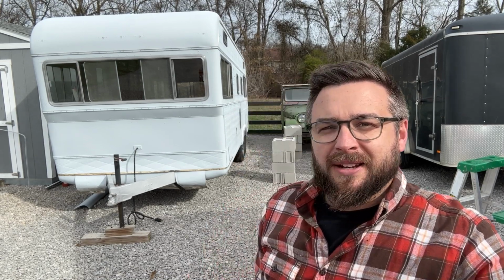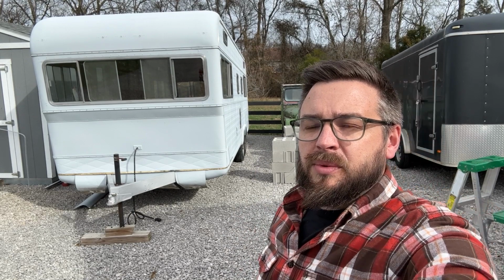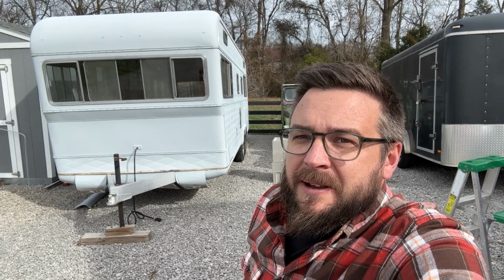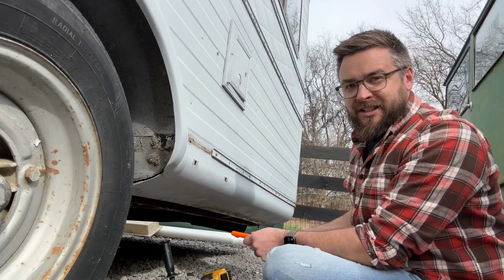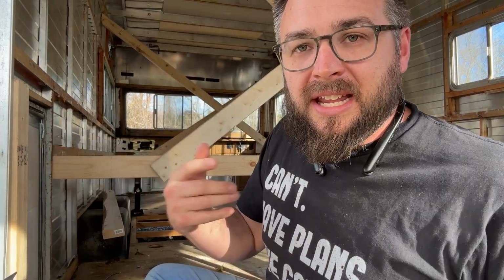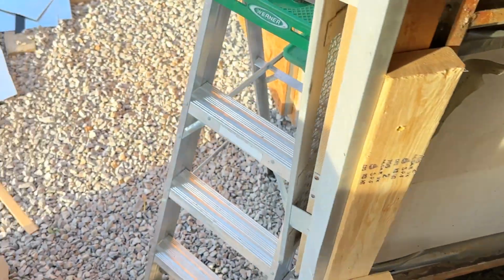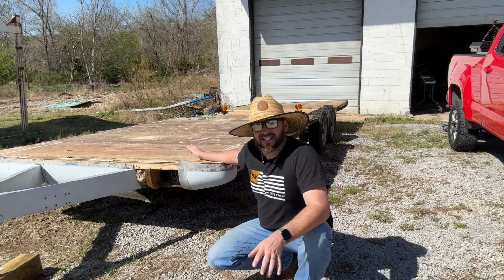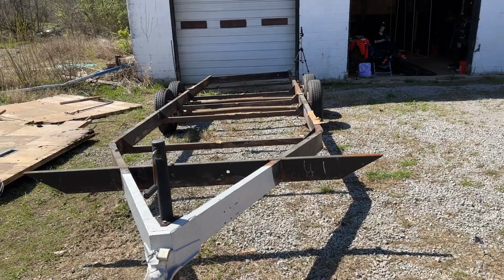Are we Really Lifting the Body off my Vintage Camper?! : 1971 Holiday Rambler Reno Part 11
The frame was worse than I thought! Time to take some extreme measures...